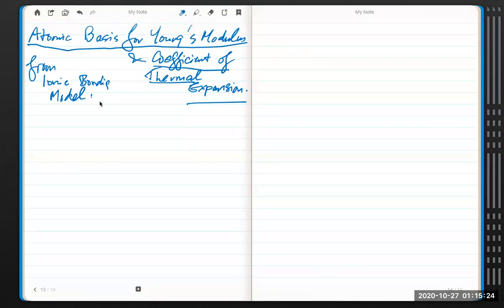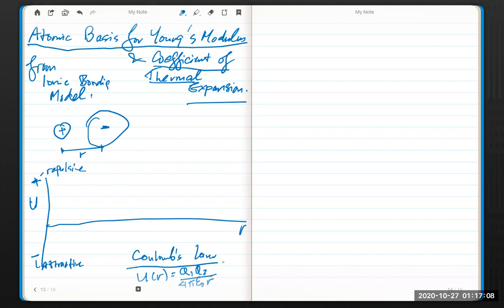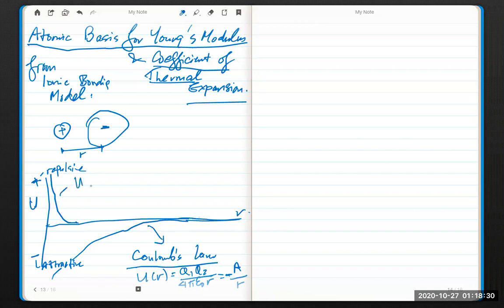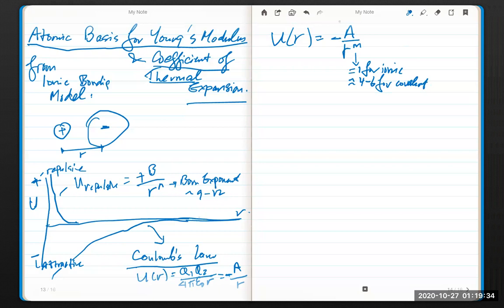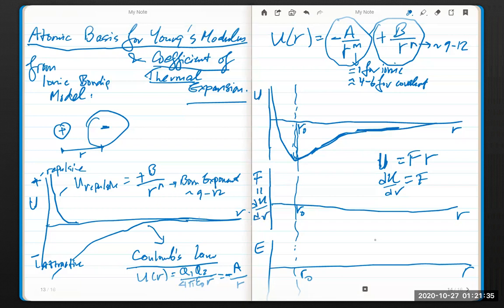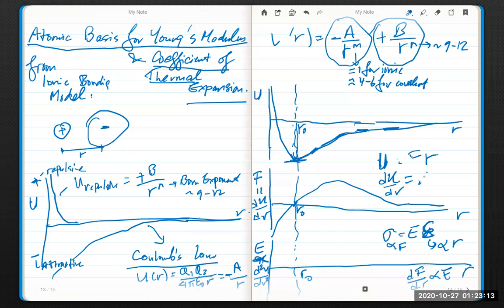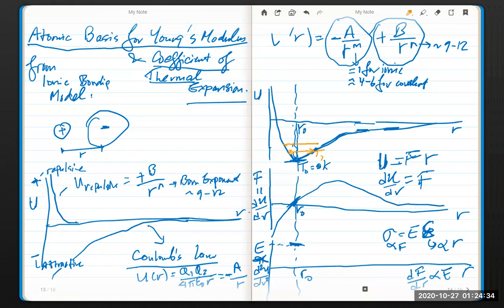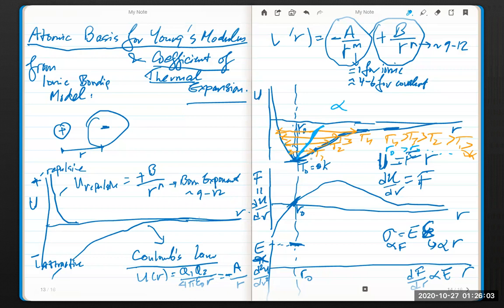Energy Separation Curve - Atomic Basis for Young's Modulus, Coefficient of Thermal Expansion etc.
Energy Separation Curve - Atomic Basis for Young's Modulus, Coefficient of Thermal Expansion etc. by Tri Suseno